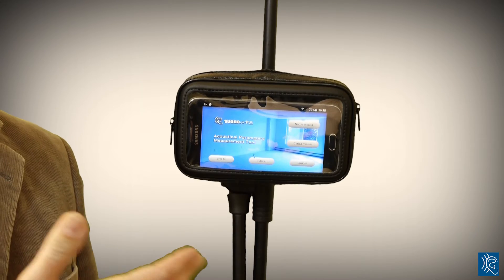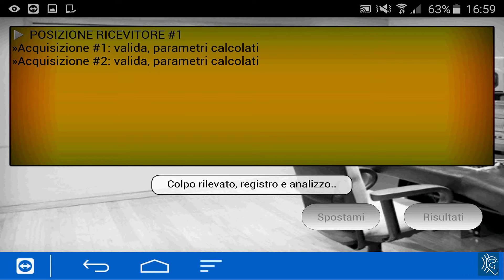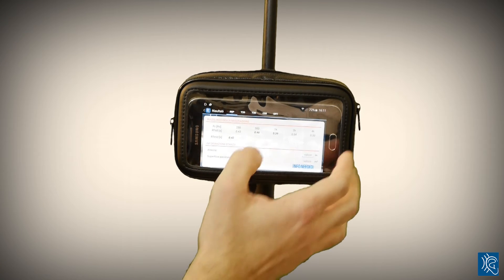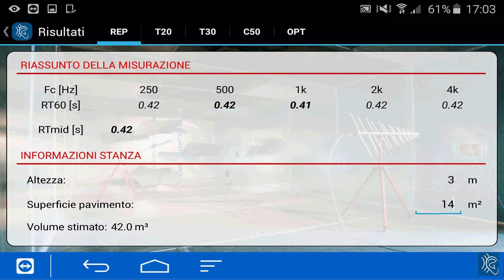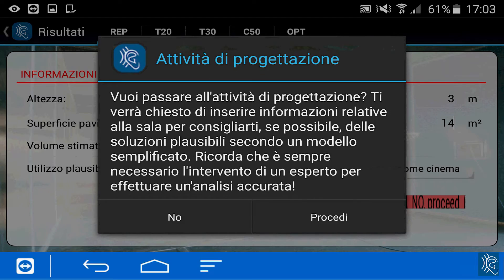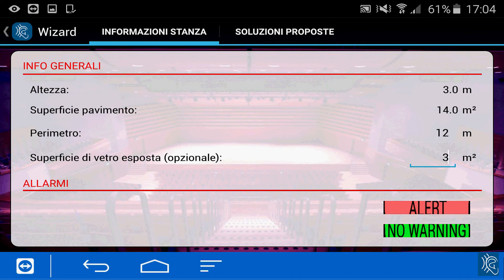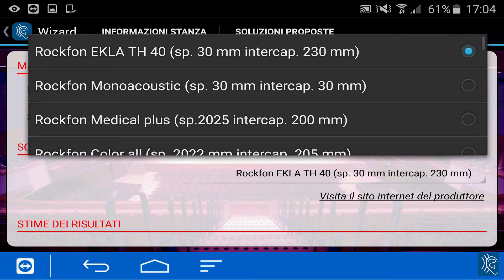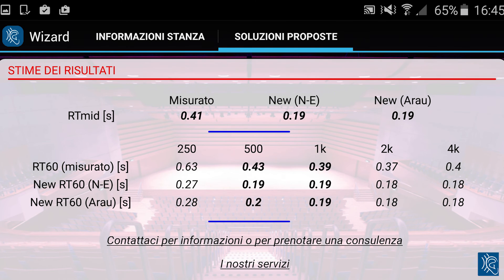APM TOOL ANDROID - EVALUATE ROOM ACOUSTICS AND IMPROVE IT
APM TOOL is an application for Android phones and pads. It lets you quickly evaluate the room acoustics quality of any room and it proposes you the sound absorbing materials for quick improvements.

Very useful for Acousticians, Architects, Interior Designers, Sound Engineers,